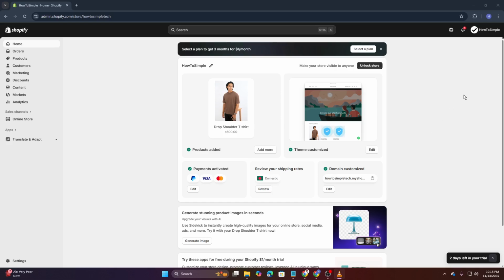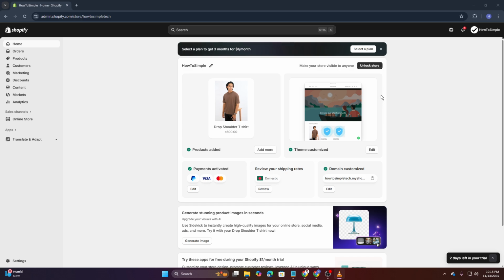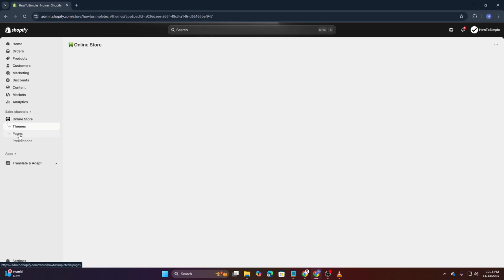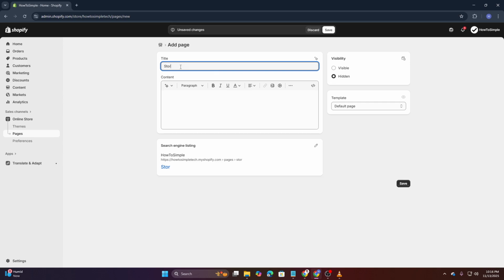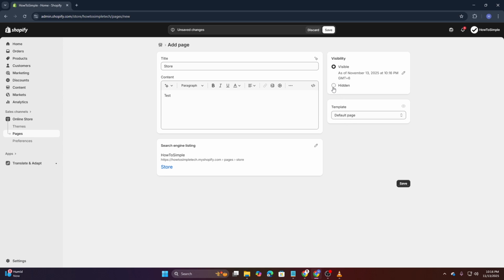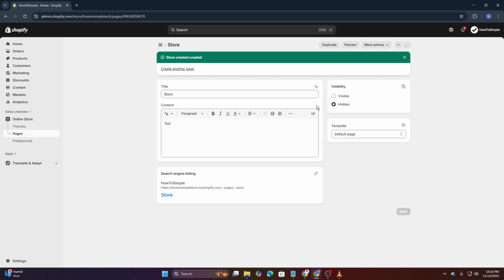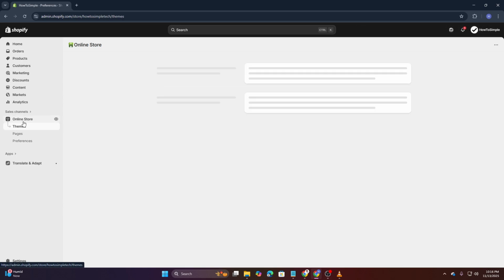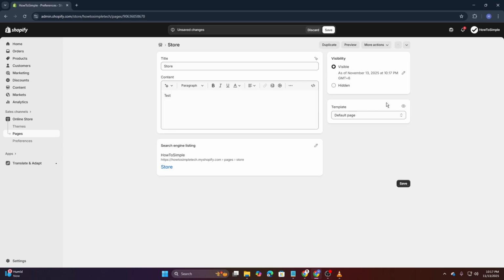How to Add Pages to Shopify Store Navigation Menu - 2026 (Quick & Easy)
How to Add Pages to Shopify Store Navigation Menu
In this video, you will learn how to add pages to Shopify store navigation menu to make your website easier for customers to explore. We will show you step-by-step how to link new pages, organize menus, and improve your Shopify store navigation for a better shopping experience. Enhance your online store and guide visitors to important pages effortlessly.